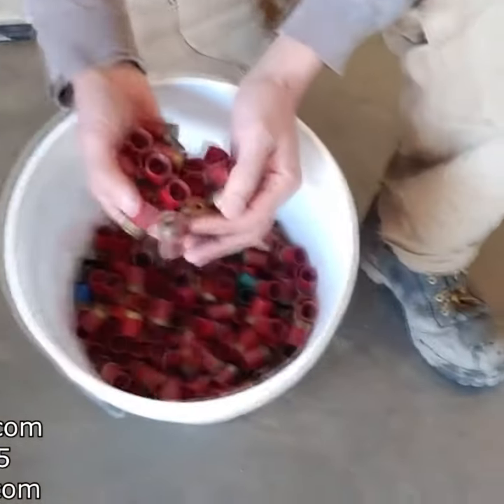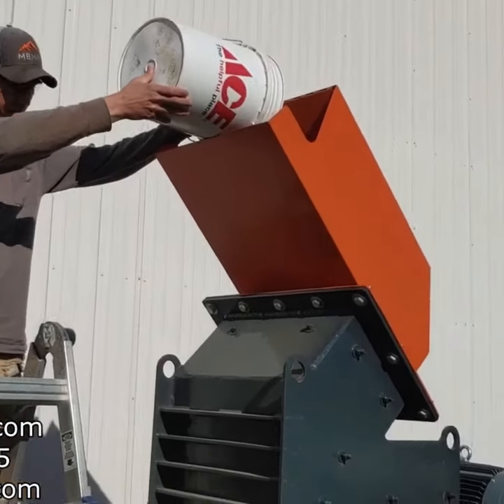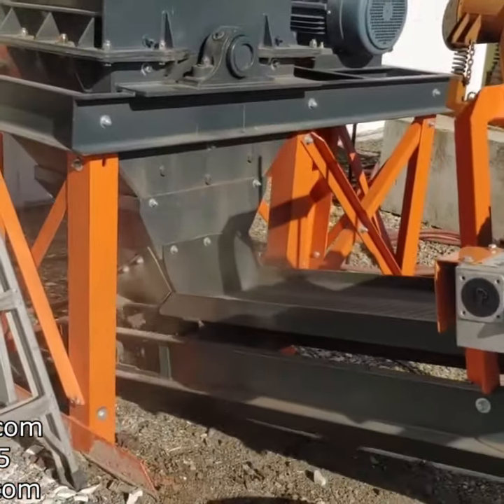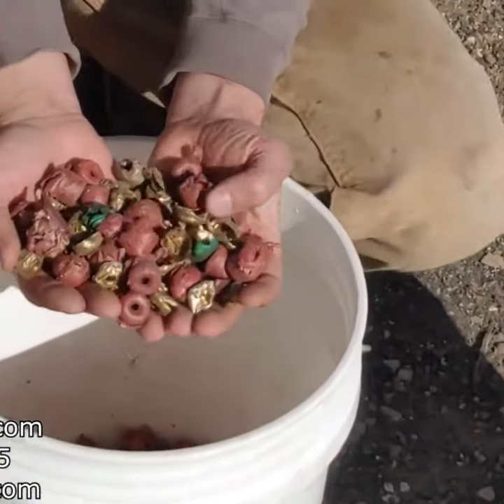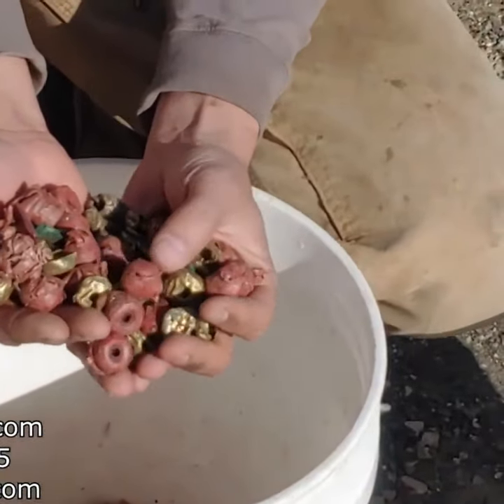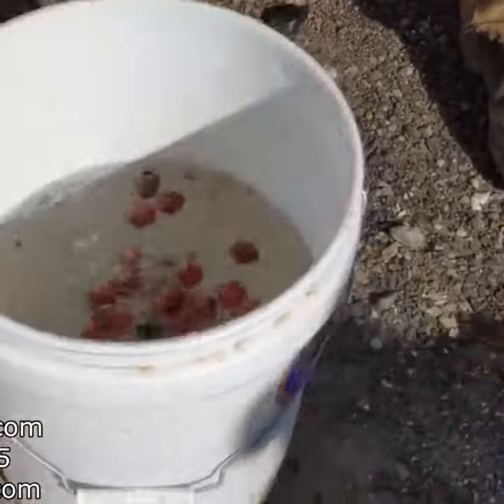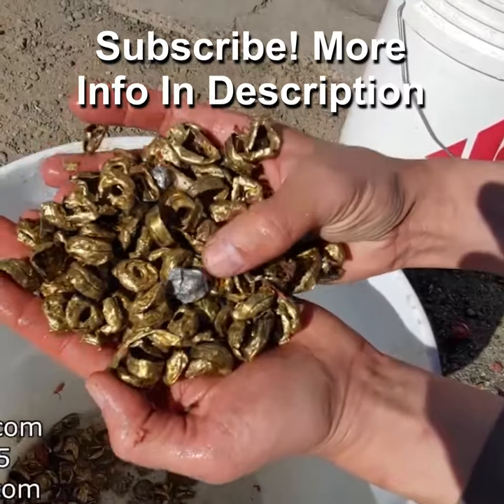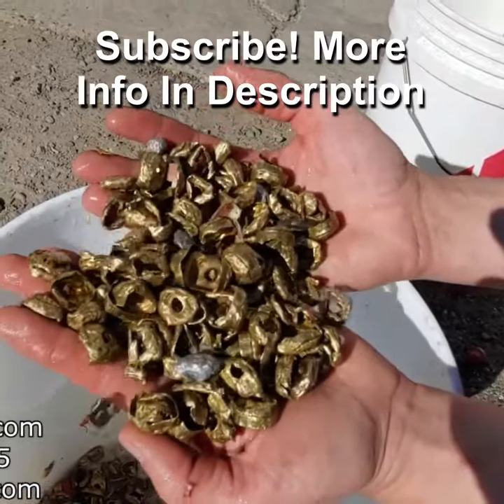Recycling Shotgun Shells